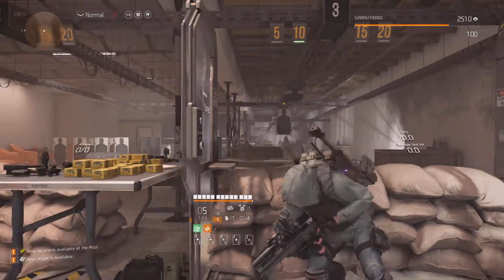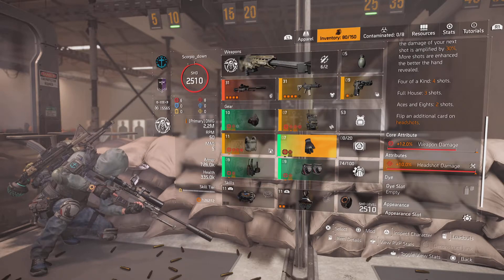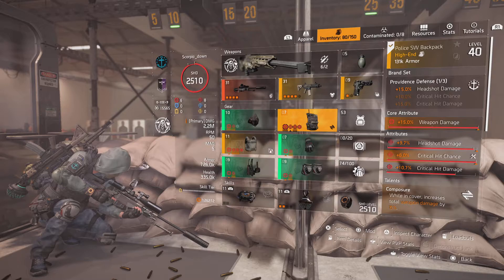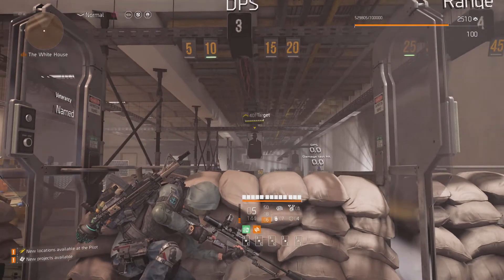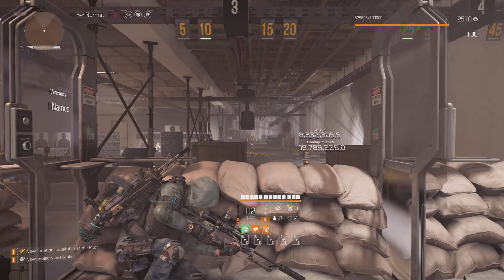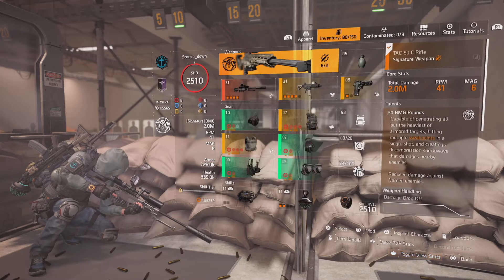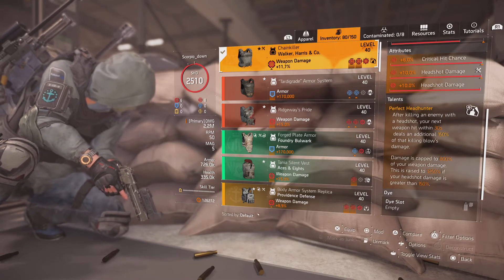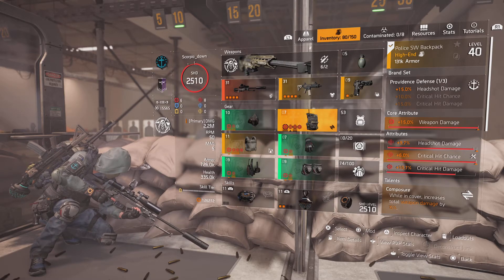The Division 2 Aces & Eights Nemesis build with 305% headshot damage! Can one shot a named boss!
This build has the power to one shot a named boss! Definitely worth checking out if you are looking at Sniper builds!

Please have a look at my videos, there are playthroughs, build videos and more.

When I reach 50 subscribers I will do a giveaway on the channel during which I will pick one subscriber at random. It will more than likely be a game controller but I will announce the prize nearer the time.